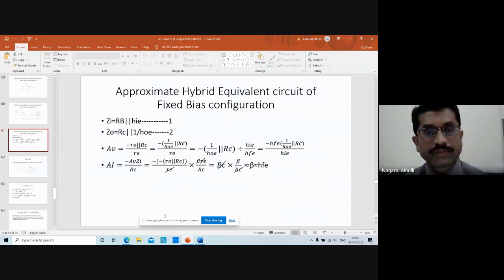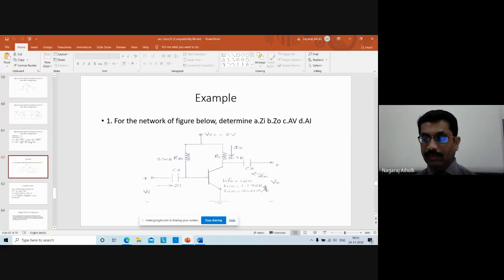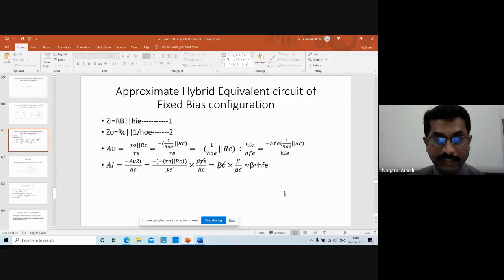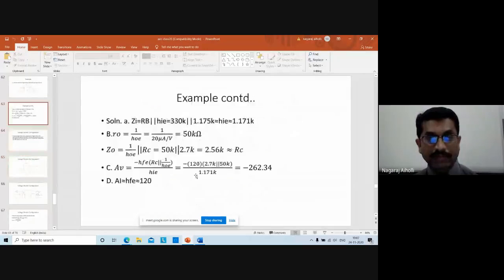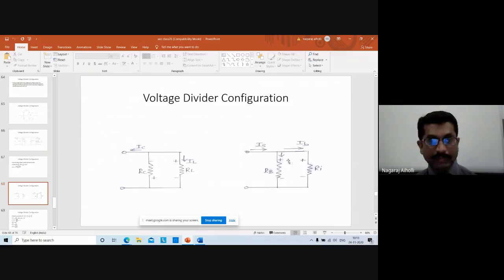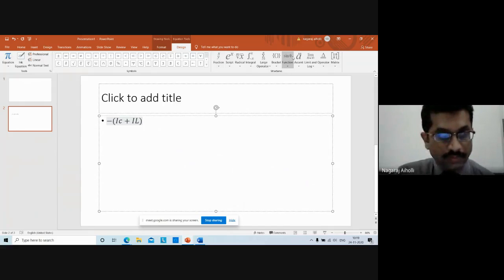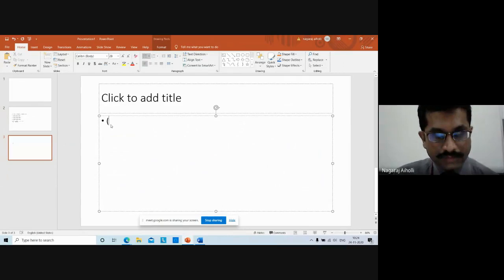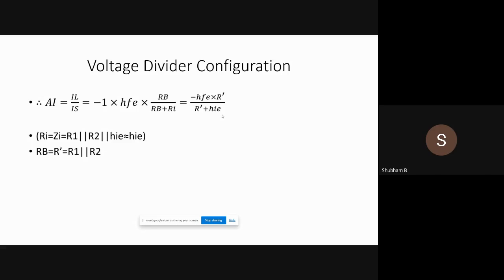JCE EE Analog Electronic Circuits Class39